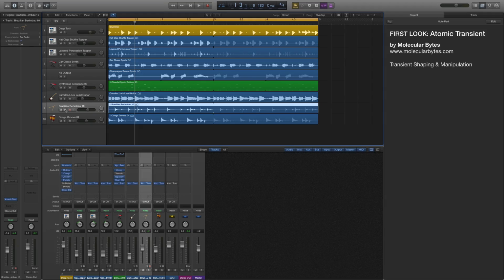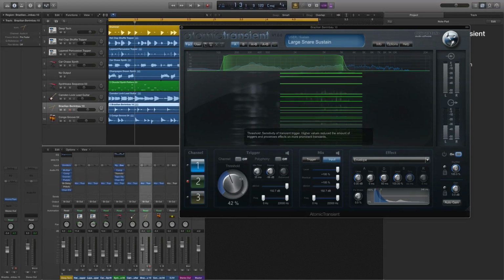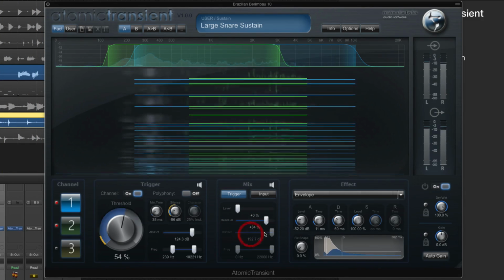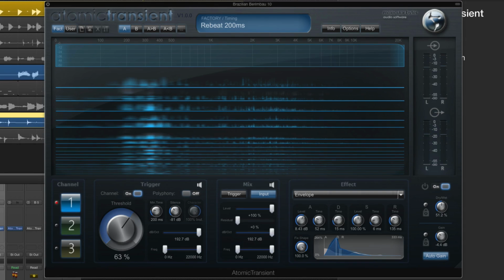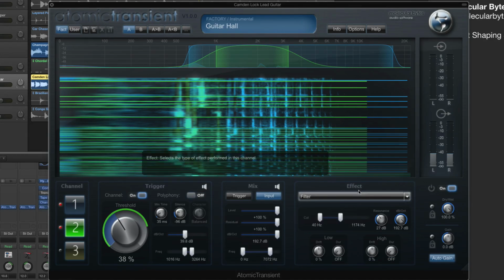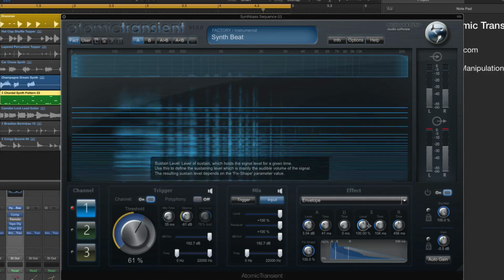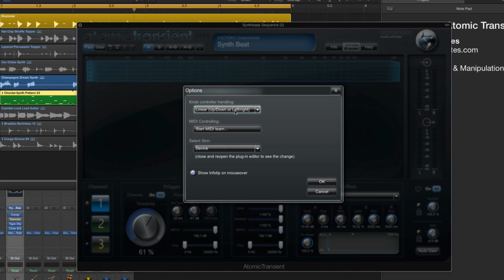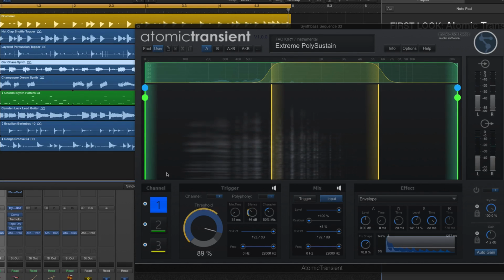Atomic Transient by Molecular Bytes - First Look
Transient shaping and manipulation is an essential aspect of sound design and creative sound manipulation.

Most transient processors simply smooth or sharpen the transient, or leading edge, of a tone or sound.

Atomic Transient from Molecular Bytes is a new approach to multi-channel processing of transients and all aspects of a sound.

In this first look video, ADSR's Stephen Ellestad explores this new tool, walking you through the basic aspects of the interface and operation - including multi-channel and polyphonic operation, working with the envelope and filter effect parameters and exploring several basic tonal shaping possibilities on rhythmic percussion, guitar and synth parts.

If you're looking for a new approach to tonal manipulation and transient shaping, you'll want to check out this ADSR First Look tutorial and see if Atomic Transient is right for you!